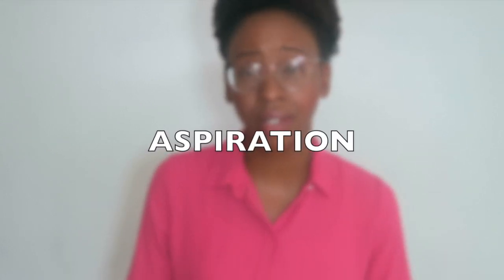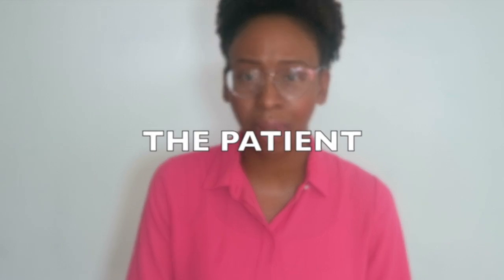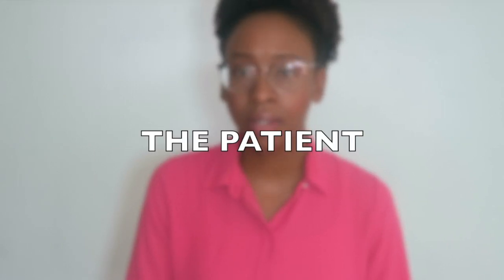WHEN TO GIVE A BOLUS OR CONTINUOUS TUBE FEED ?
As a dietetic intern and a new dietitian one of the many questions I had was : "How do I know when to give a patient a bolus vs. a continuous tube feed?" There are many factors to consider and in today's video I will be reviewing some factors to consider when choosing between a continuous versus tube feed.